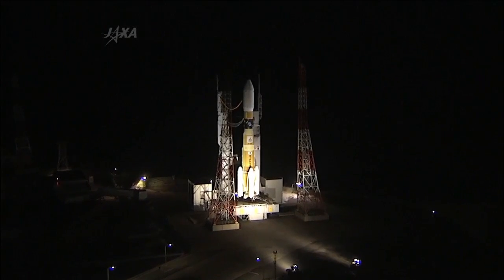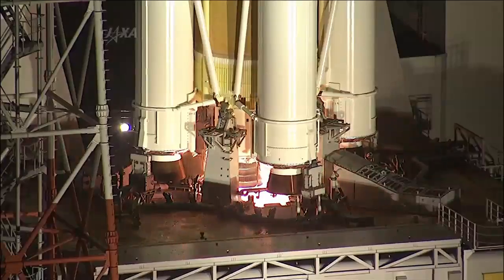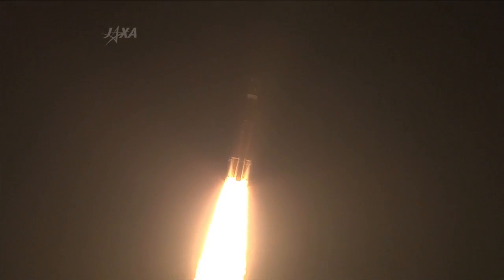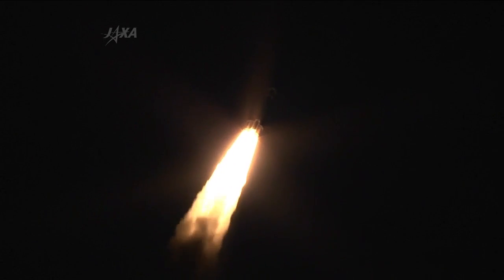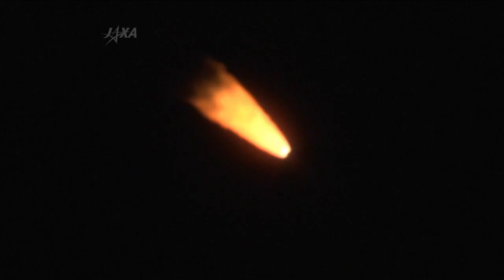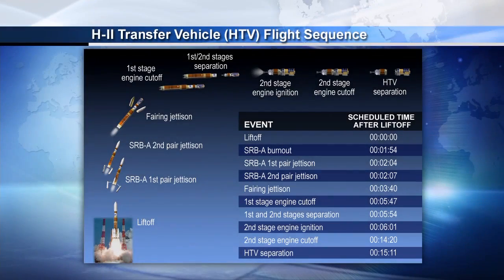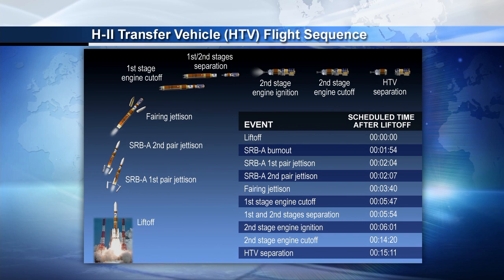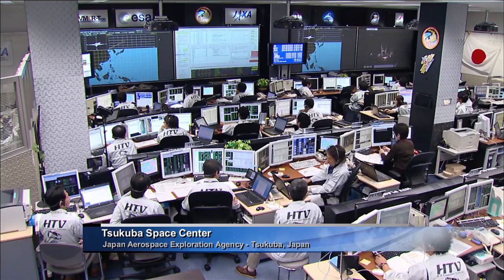A new visitor launches for the International Space Station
The Japan Aerospace Exploration Agency's (JAXA) HTV-4 Transfer Vehicle launched from the Tanegashima Space Center in Japan for a rendezvous with the International Space Station.  Once there, the HTV-4 will deliver 3.6 tons of dry cargo, water, experiments and spare parts to the International Space Station. Unlike a Russian Progress vehicle which docks automatically, the HTV-4 will be captured by the Canadarm2 and berthed to the Harmony module.  The cargo spacecraft will be commanded to fly within about 40 feet and then hold where Flight Engineer Karen Nyberg will operate the Canadarm2 during the approach and rendezvous of the space stations latest visitor.